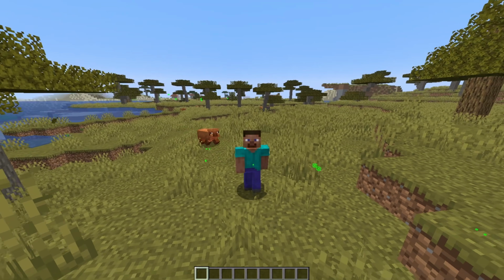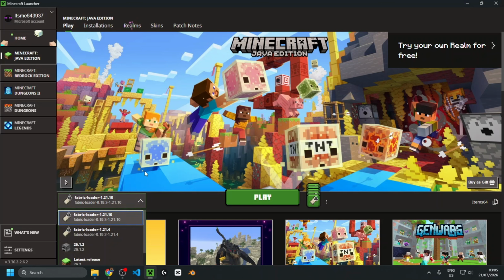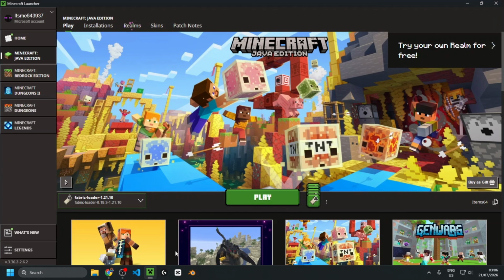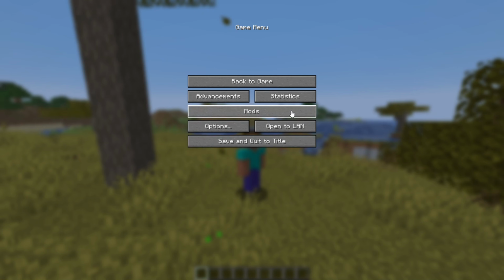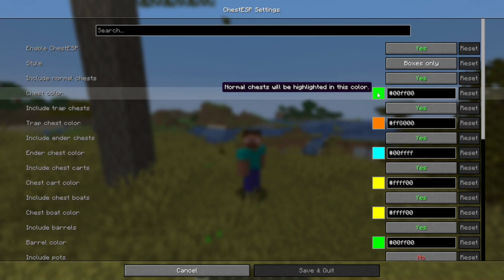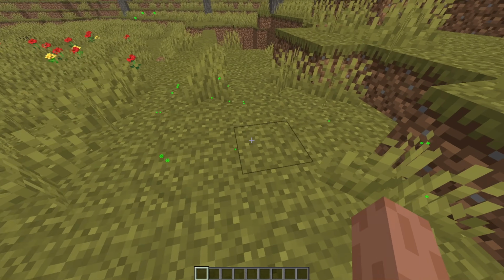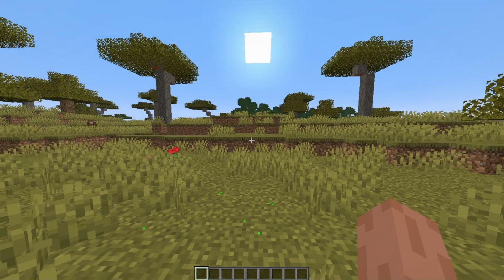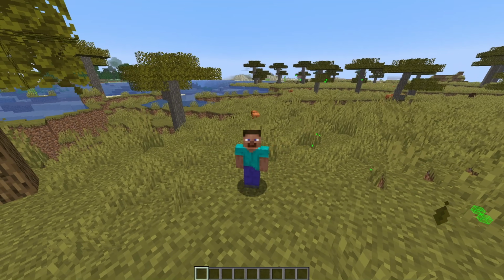Minecraft Java Chest ESP Mod | Download Free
In this video, Itsme64 shows you how to use a simple fabric mod to get infinite chest ESP on Minecraft Java Edition!

Minecraft chest ESP mod